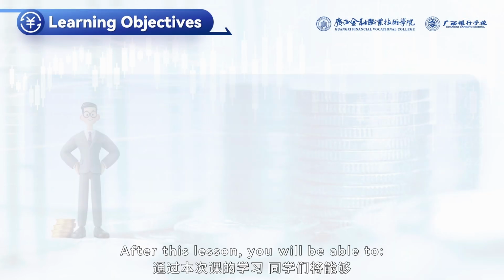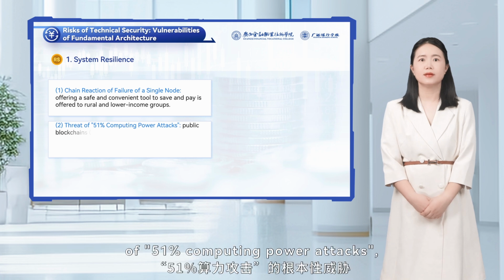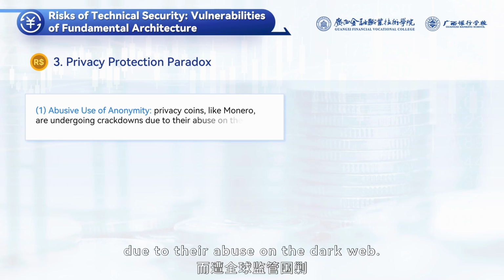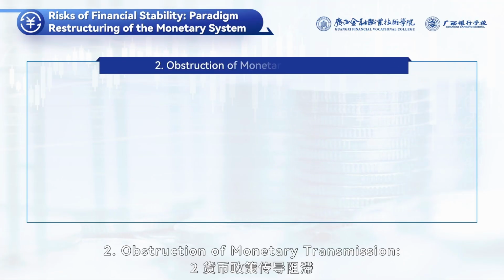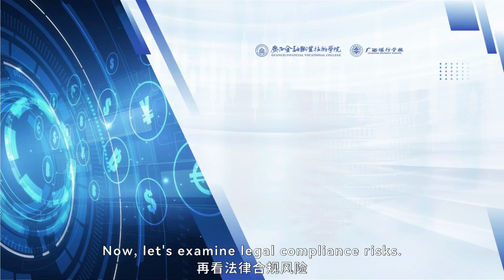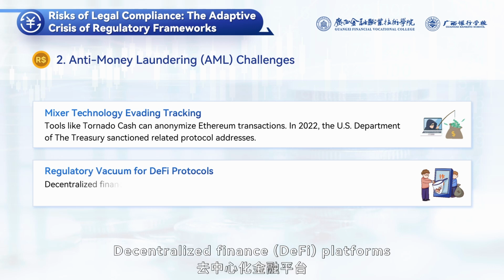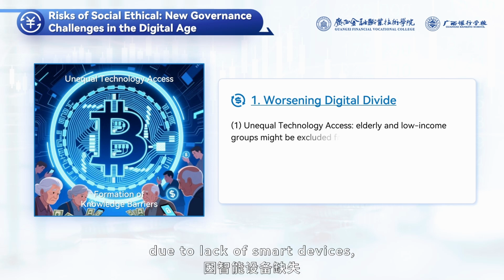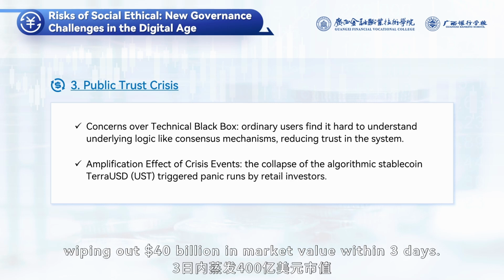5.1 Main Risks of Digital Currencies